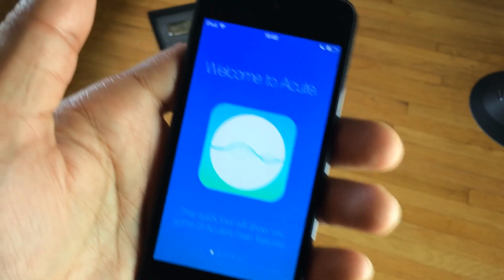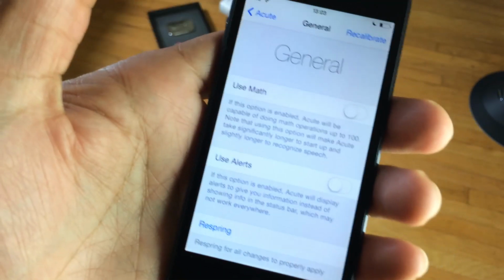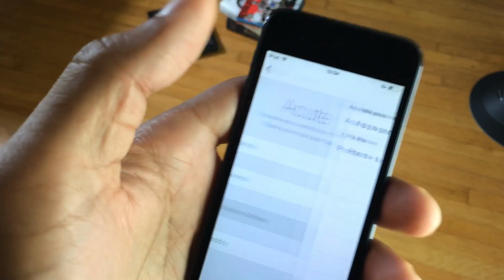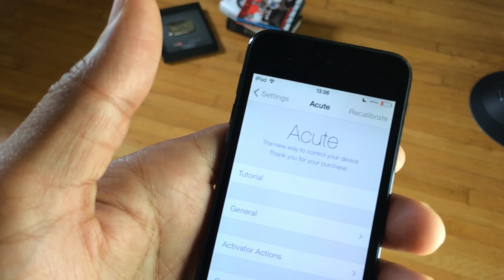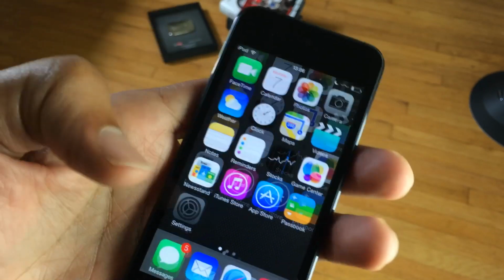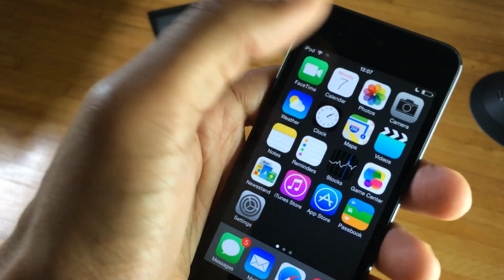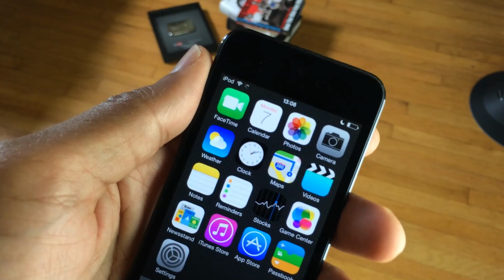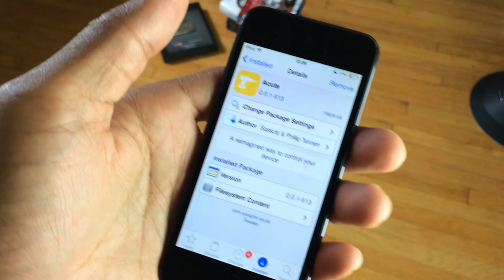Acute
Description: a new voice control tweak for jailbreakers

Developer: Sassoty & Phillip Tennen
Price: $3.00
Repo: BigBoss

About iDB